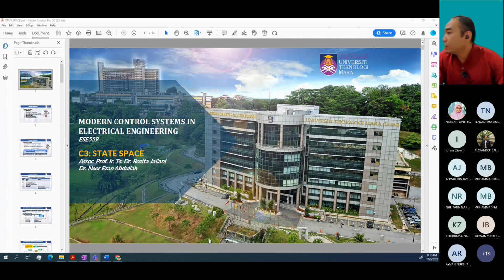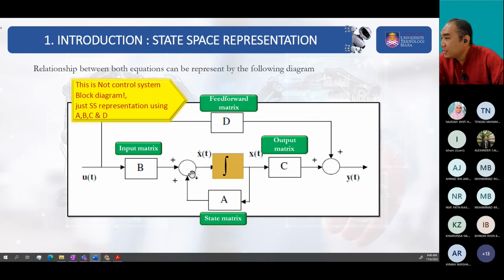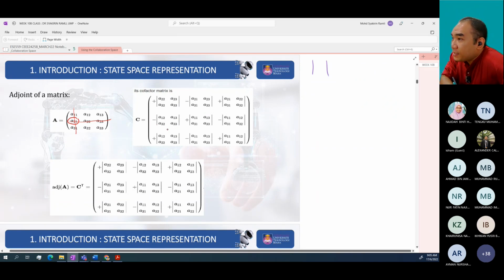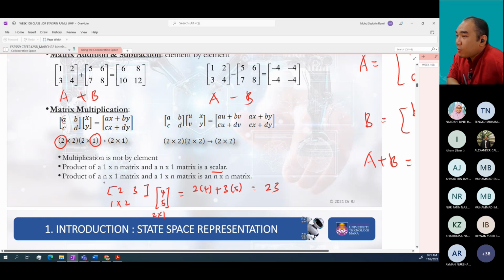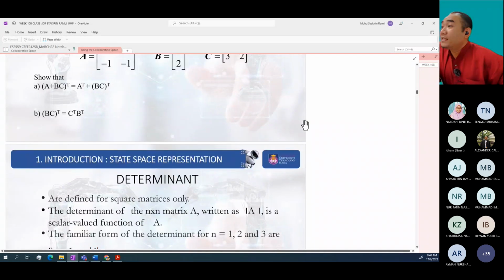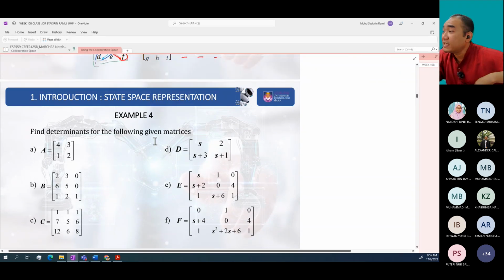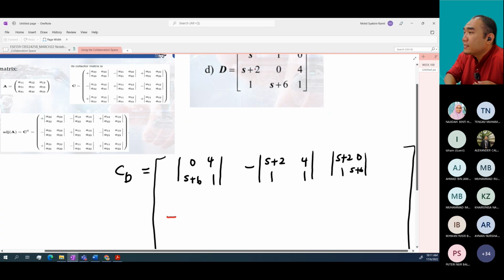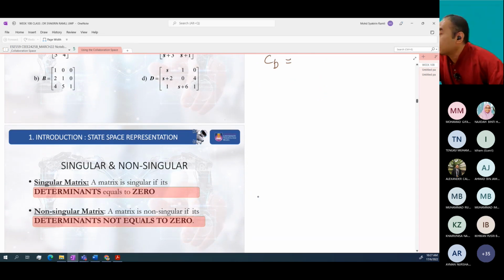STATE SPACE TECHNIQUE PART 1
ESE559
COLLABORATIVE TEACHING
INVITED SPEAKER: DR MOHD SYAKIRIN RAMLI, UNIVERSITI MALAYSIA PAHANG